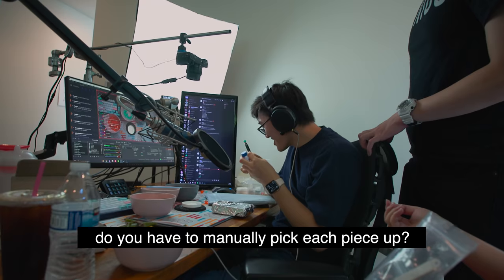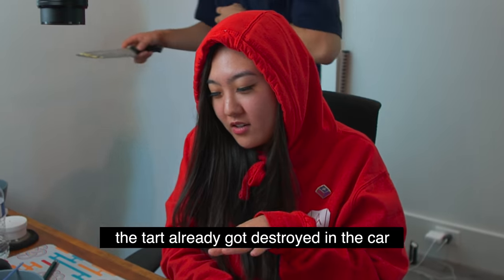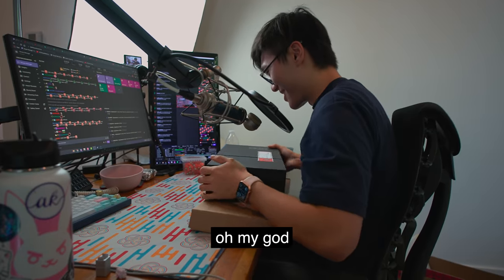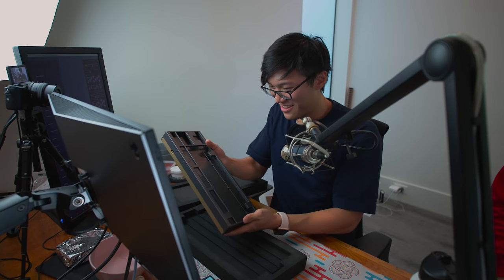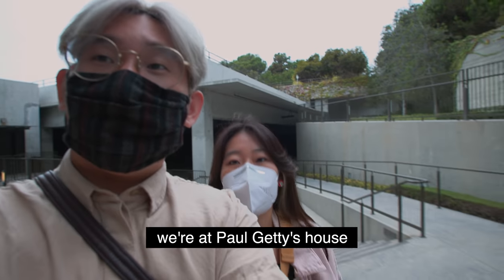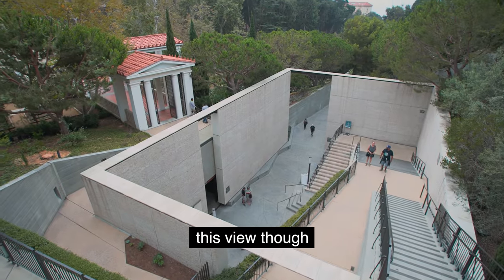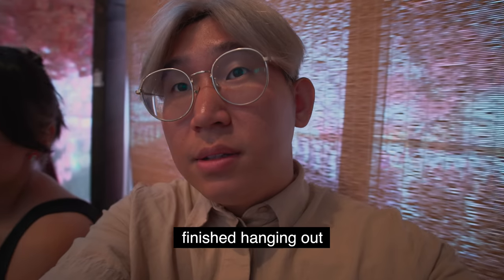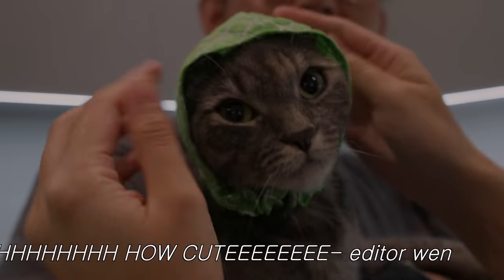Hanging out with BTMC + Getty Villa with RedactedS